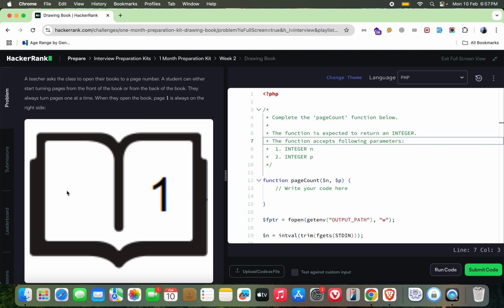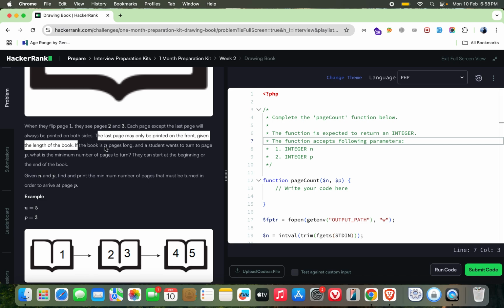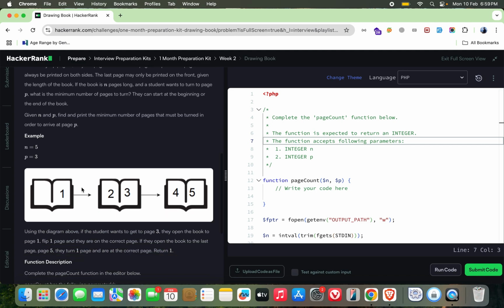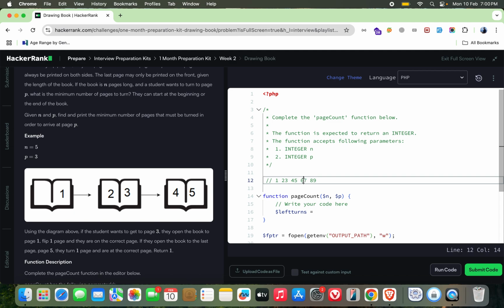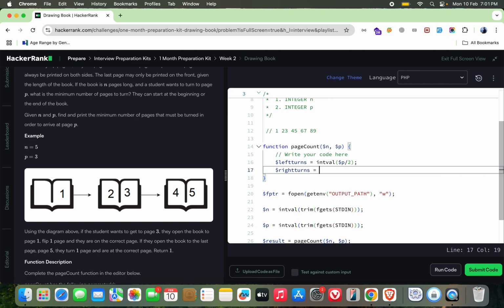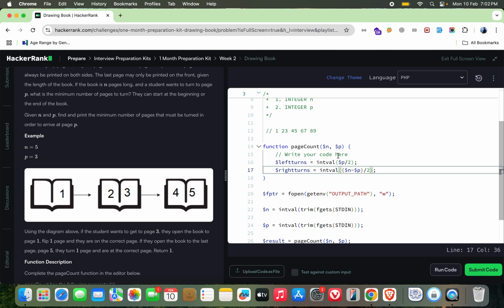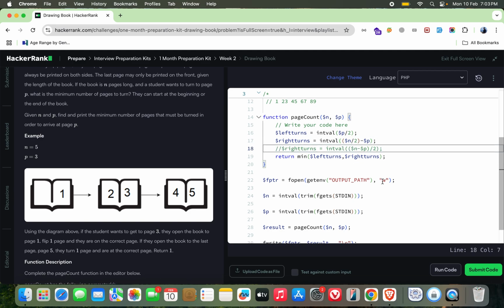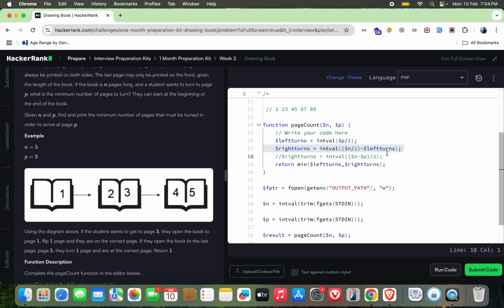Drawing Book Hacker Rank Problem using PHP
A teacher asks the class to open their books to a page number. A student can either start turning pages from the front of the book or from the back of the book. They always turn pages one at a time. When they open the book, page  is always on the right side.

When they flip page , they see pages  and . Each page except the last page will always be printed on both sides. The last page may only be printed on the front, given the length of the book. If the book is  pages long, and a student wants to turn to page , what is the minimum number of pages to turn? They can start at the beginning or the end of the book.

Given  and , find and print the minimum number of pages that must be turned in order to arrive at page .